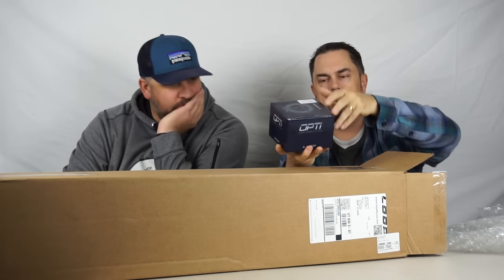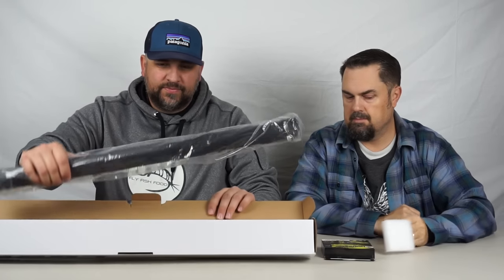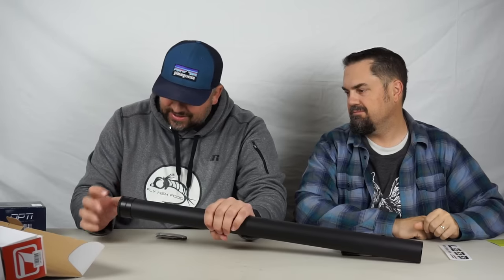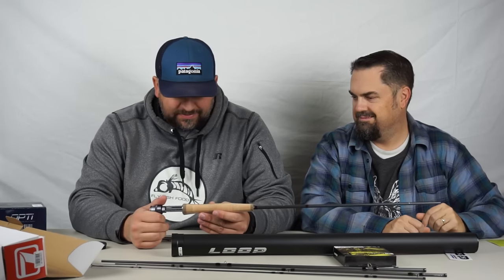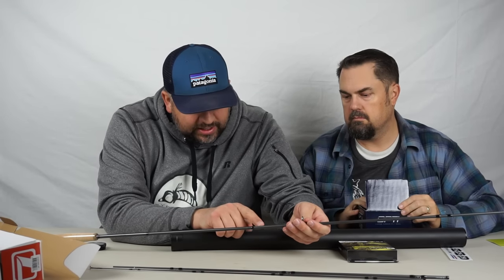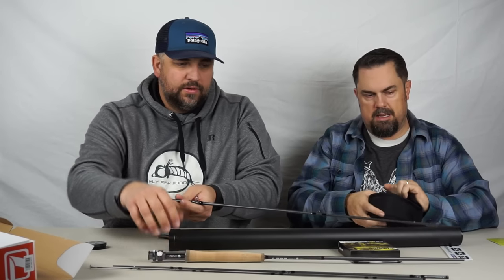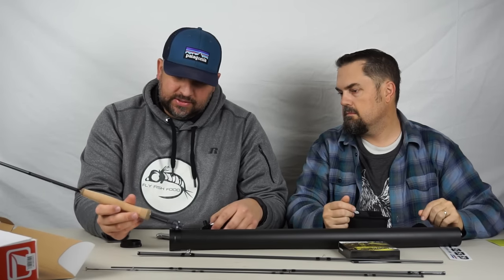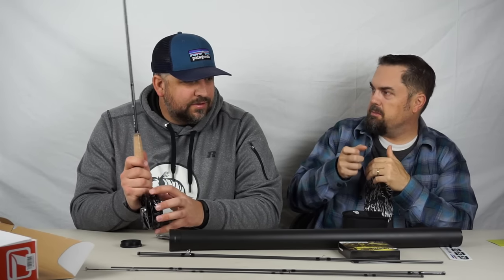Loop Cross SX Un-Boxing by Fly Fish Food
We received a nice pre-Christmas box from Loop and here's the first look at the new Loop Cross SX rod with an Opti Dry fly reel and line.